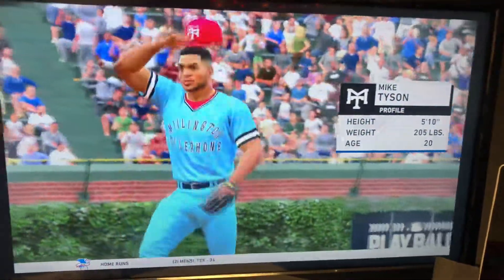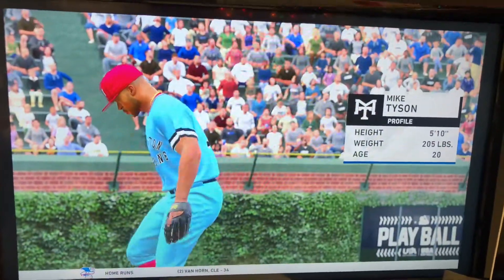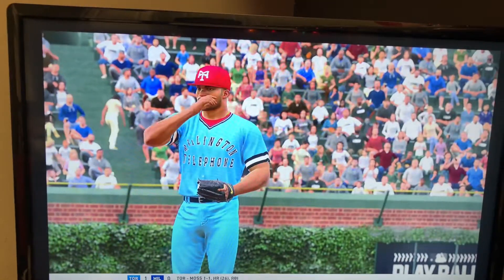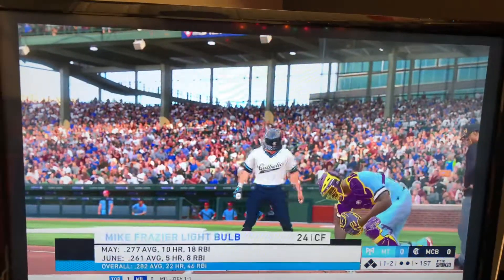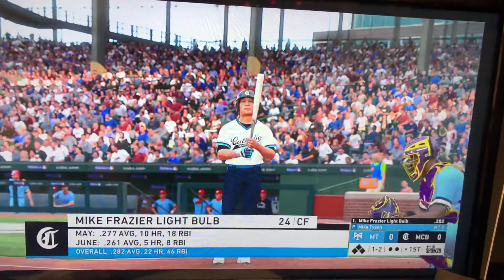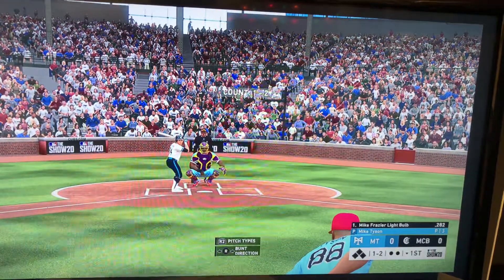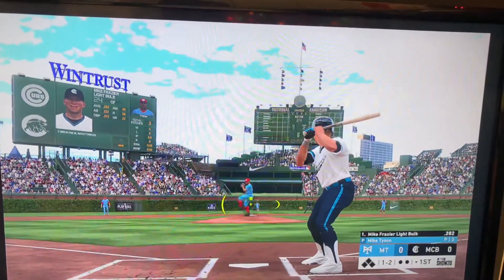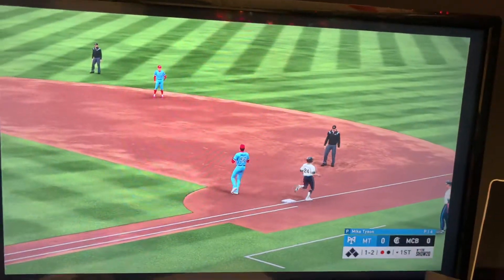Millington Telephone vs Catholic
Mike Frazier Light Bulb